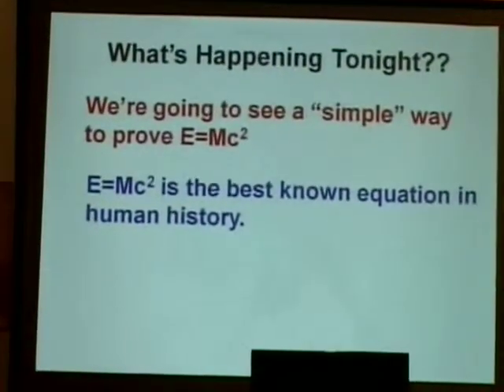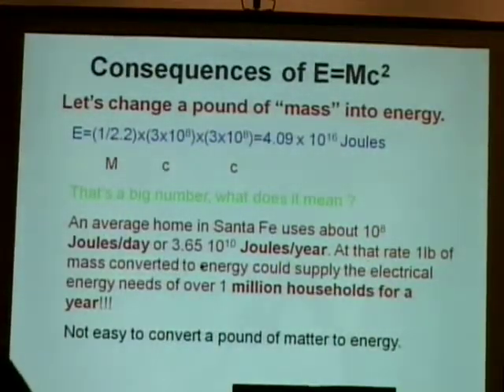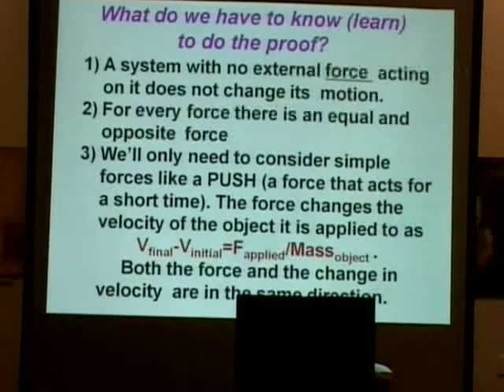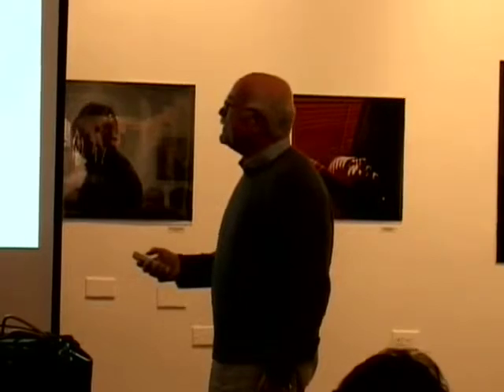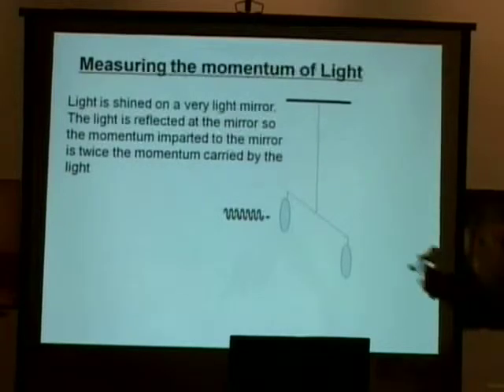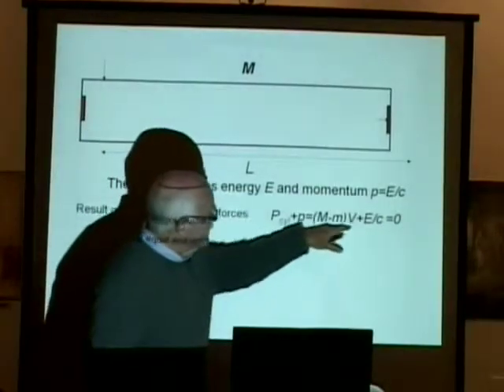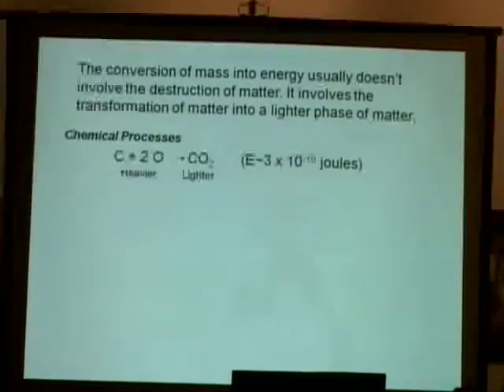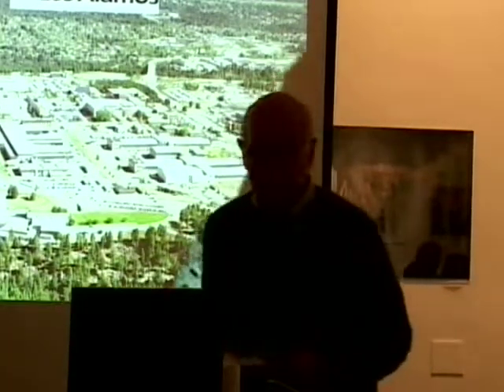How to Prove E=mc^2 to Your Mom and Dad - Gerry Garvey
The Santa Fe Science Café for Young Thinkers presents Gerry Garvey, retired physicist, discussing "How to Prove E=mc^2 to Your Mom and Dad"." Date: December 16, 2009. This event was sponsored by the Santa Fe Alliance for Science, the Santa Fe Institute, the Santa Fe Public Schools, the Georgia O'Keeffe Museum, and the New Mexico Public Education Department.